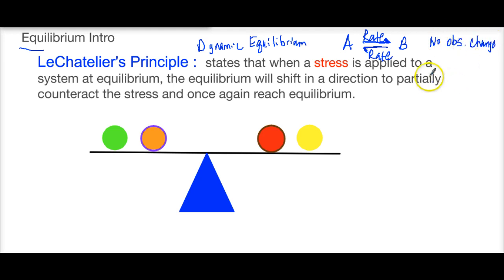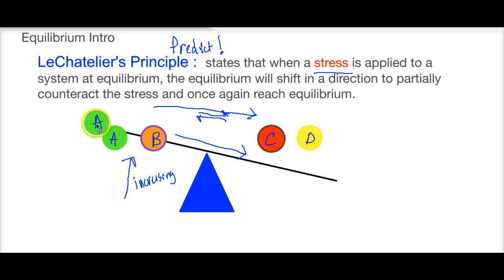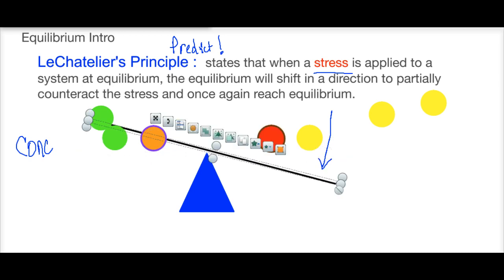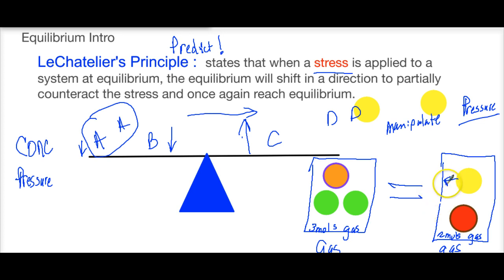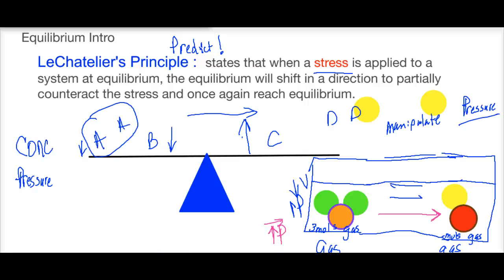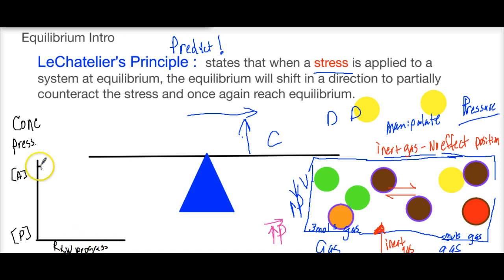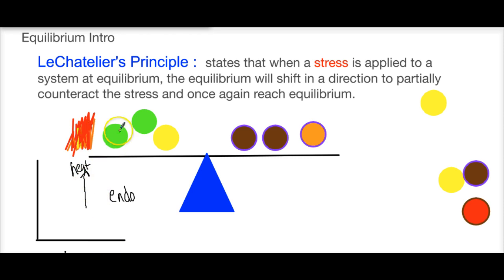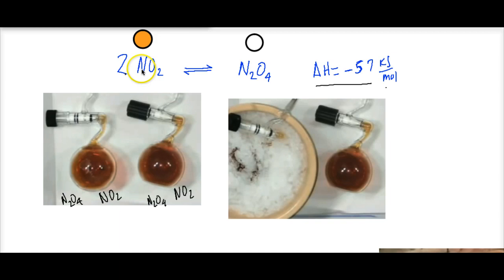Equil Intro and LeChatelier's Principle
includes a task.